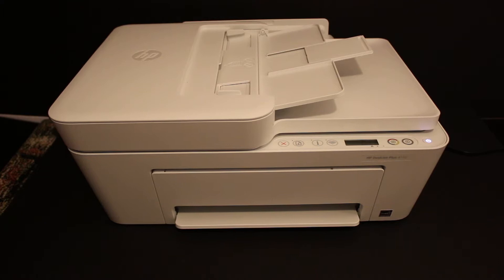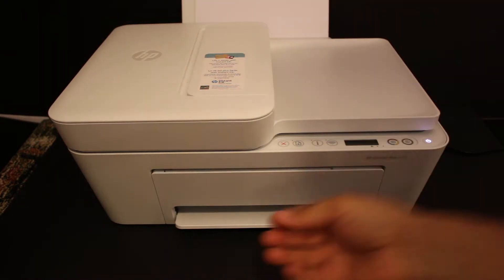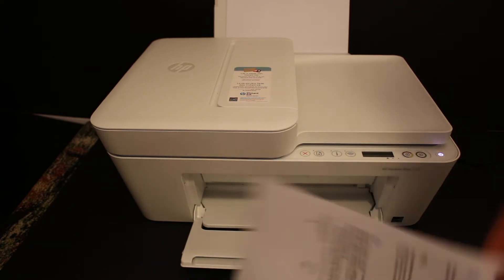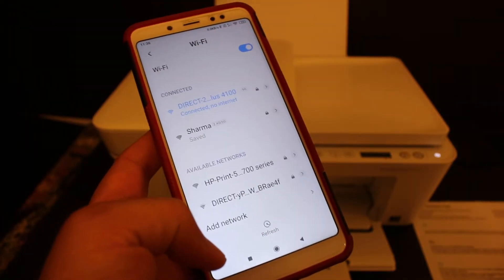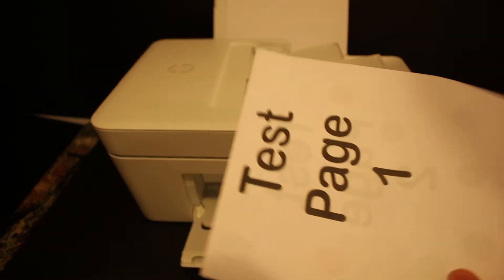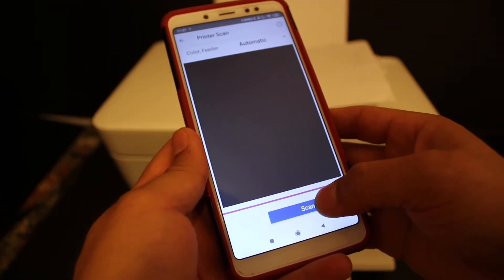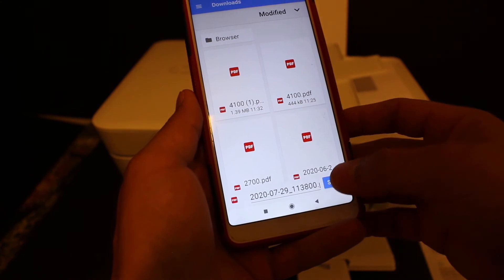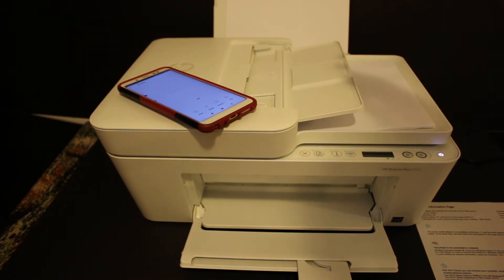HP DeskJet 4155 Scanning Multiple Pages as A single PDF file !!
This video reviews the step-by-step method to do multiple scanning as a single PDF file with your HP DeskJet Plus 4155 all-in-one printer.  You learn how to do WiFi Direct Setup for wireless scanning. How to use the printer feeder tray and install pages to scan. This video also works for the following printers:- HP DeskJet Plus 4110, 4120, 4122, 4130, 4140, 4152, 4155, 4158 All-In-One Printer.